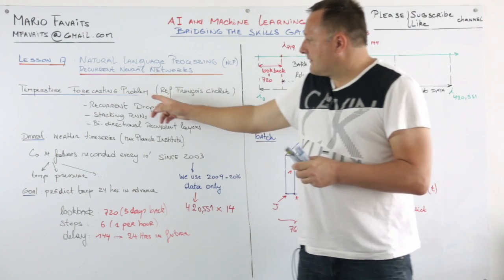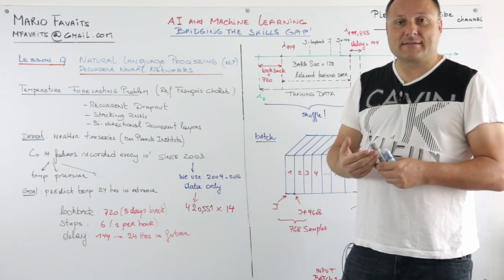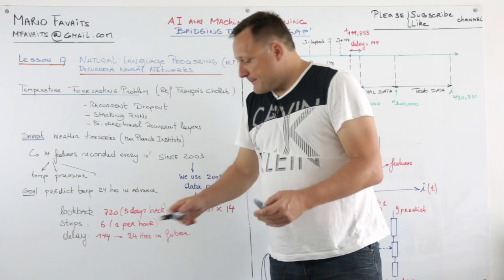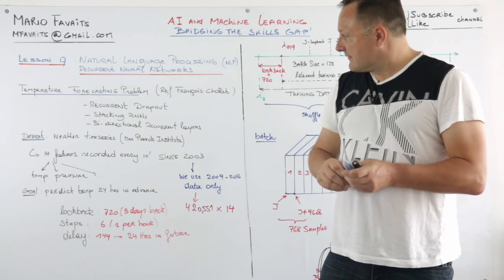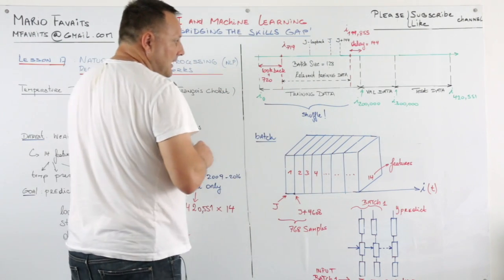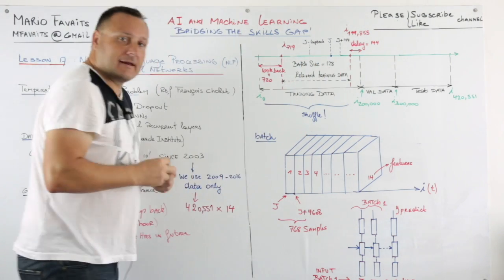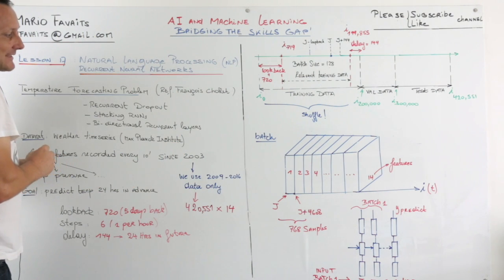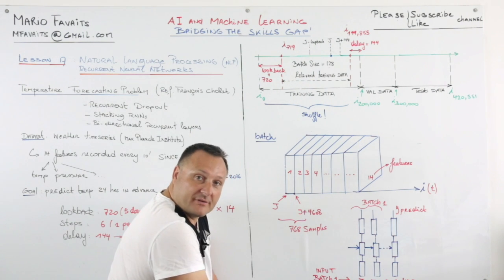#233 - Time Series | Python & Keras | Coding Brief I